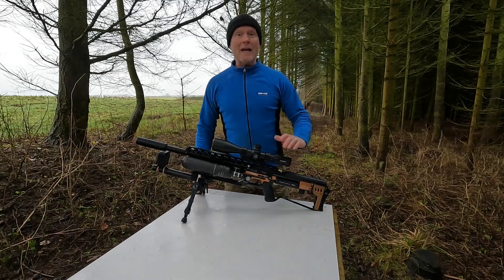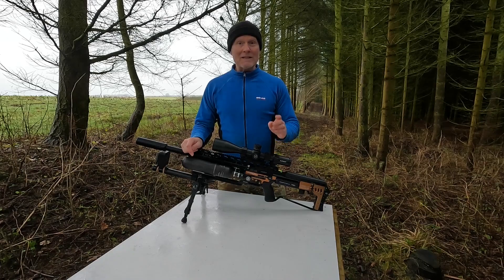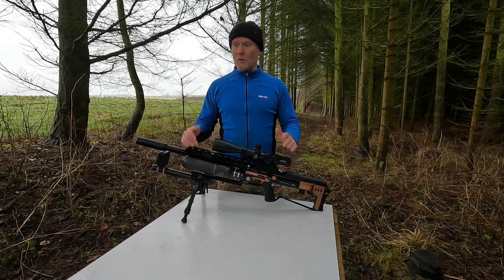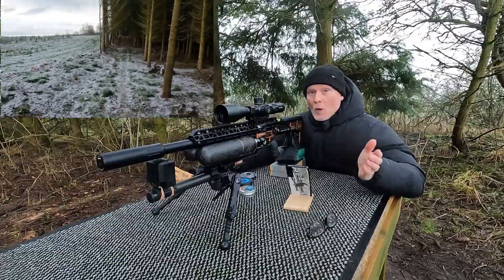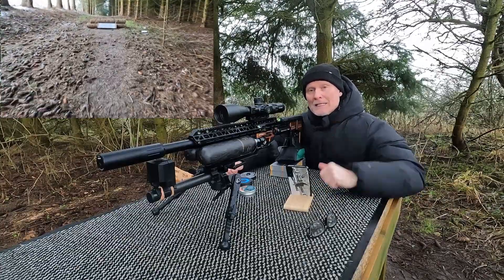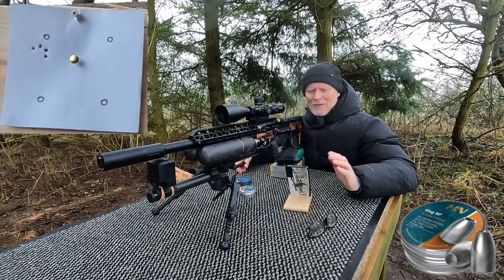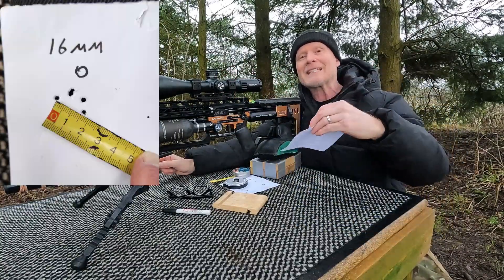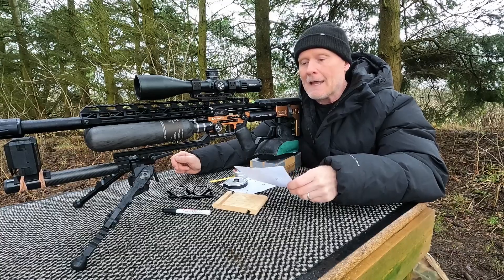NEW 1:16 STX SLUG LINER | FX IMPACT M4 Series pt. 12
In this video, I’m testing the brand-new FX STX Slug Liner in .177 in my FX Impact M4. The big question—is it approved or not?
The twist rate of the new liner is 1:16 compared to the previous 1:18 heavy liner - so a bit faster.
Will it stabilize the slugs better?

To find out, I’m running a full test at 100 yards using the 16 gr slugs from H&N. Does this liner bring .177 slugs to the next level, or is it just another option? I’ll break down the results, share my insights, and let you know if this setup is worth considering.